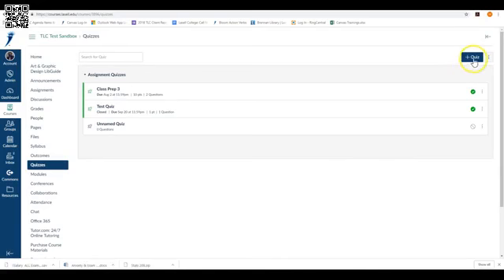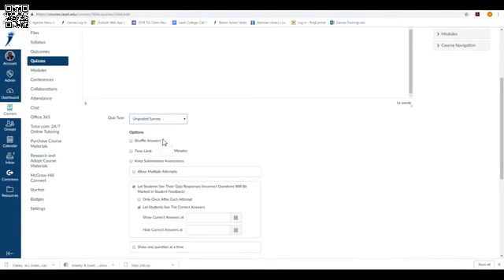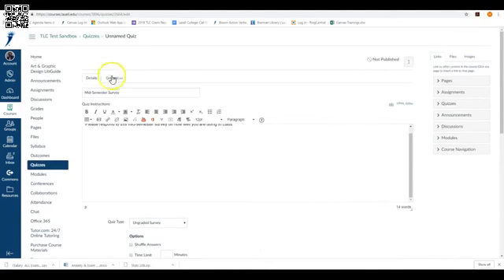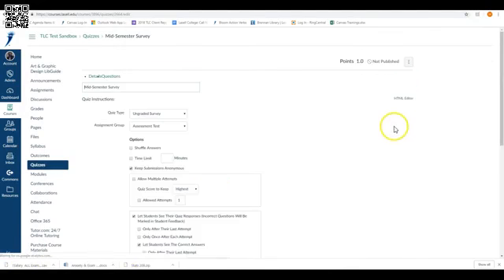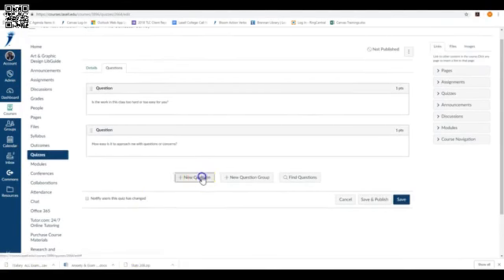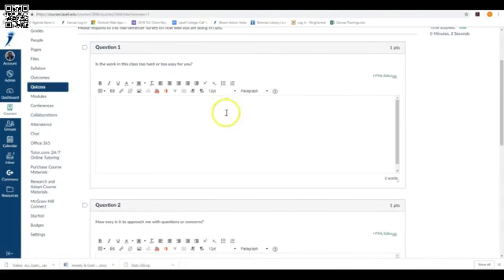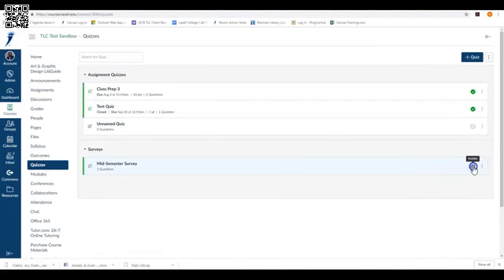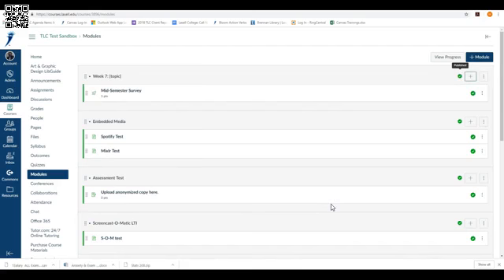Mid Semester Surveys Teaching with Canvas at Lasell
Create a mid-semester survey using a Canvas quiz.